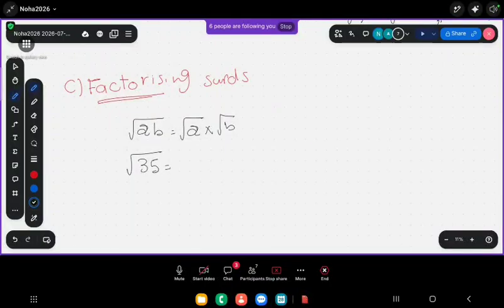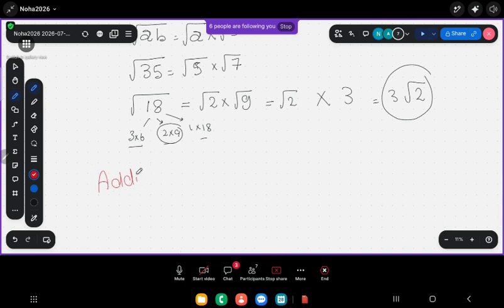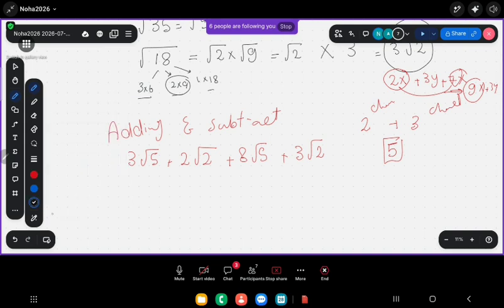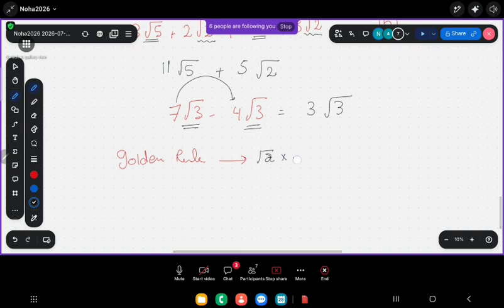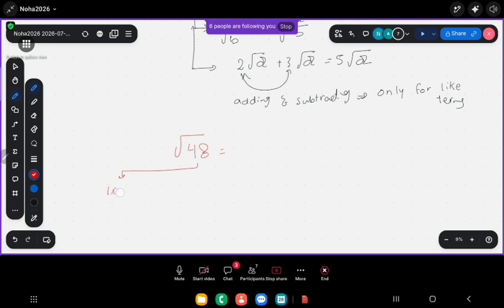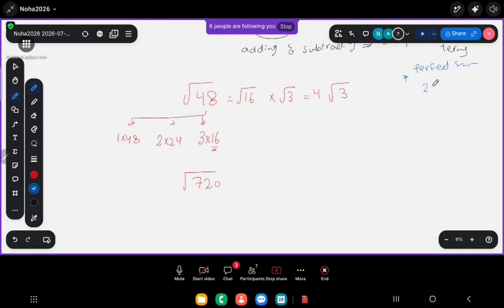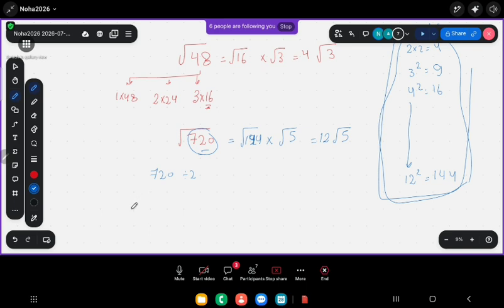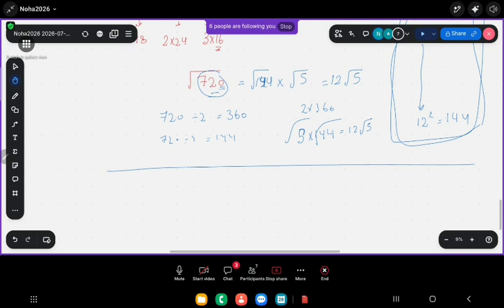igcse Ol foundation course session 2 Surds Part 2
📢 FREE Live Maths Revision Series

Join our FREE Live Maths Revision Sessions designed for Grade 8–10 students to strengthen mathematical understanding, improve problem-solving skills, and build confidence for the new academic year.

🇸🇦 Saudi Arabia | 🇰🇼 Kuwait | 🇶🇦 Qatar | 🇪🇬 Egypt

📌 The full schedule and session topics are available in the poster.

Recorded session

We look forward to seeing you in our live sessions!